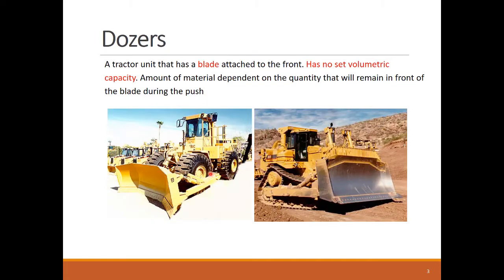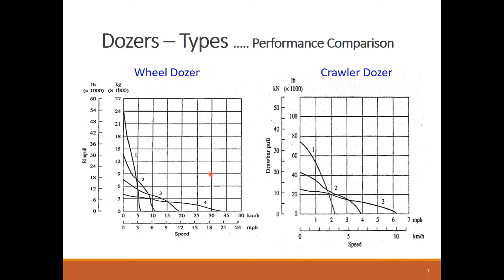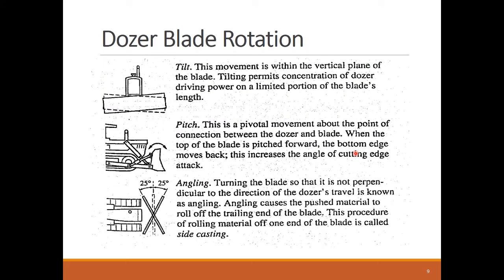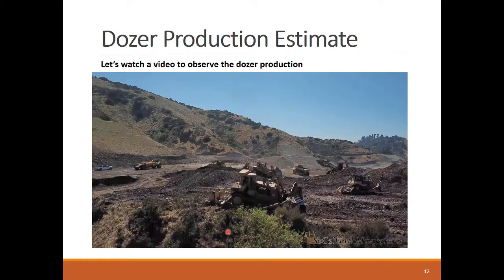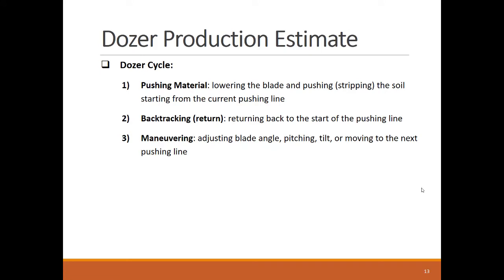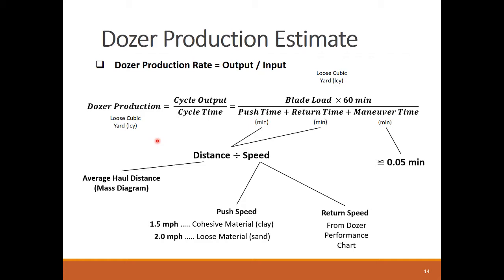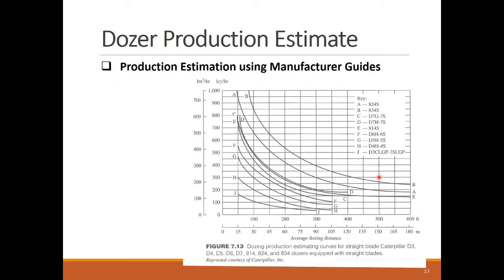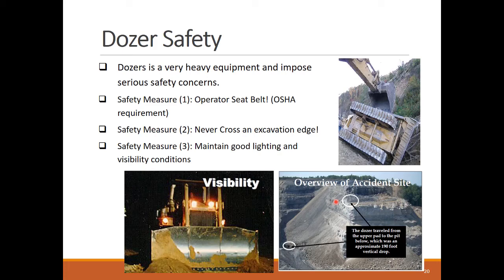Lesson 13: Dozers